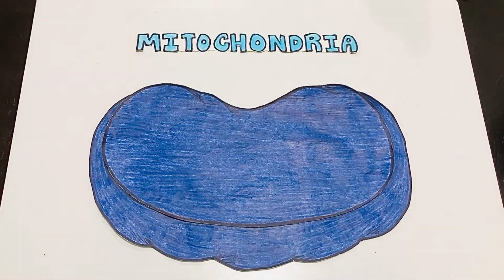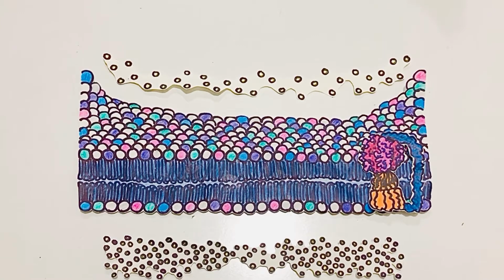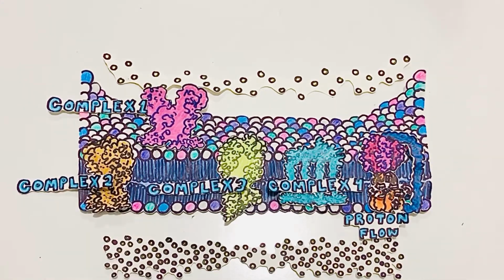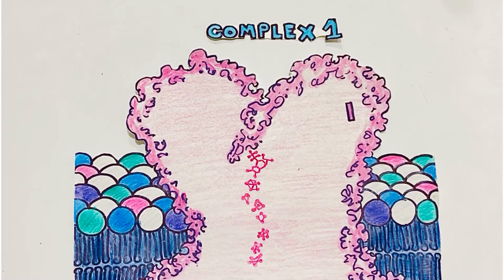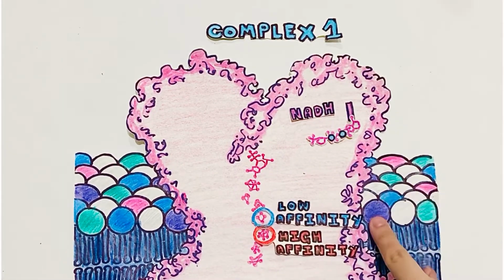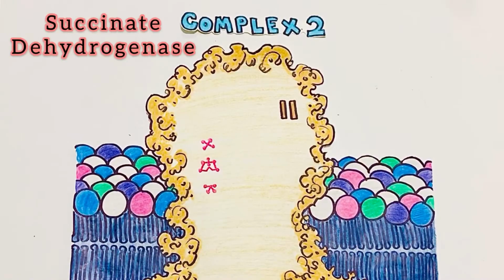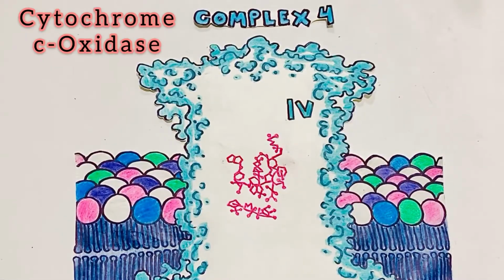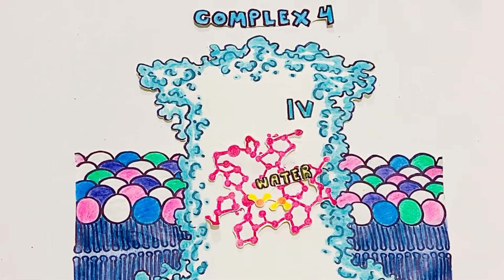Electron Transport Chain and Oxidative Phosphorylation